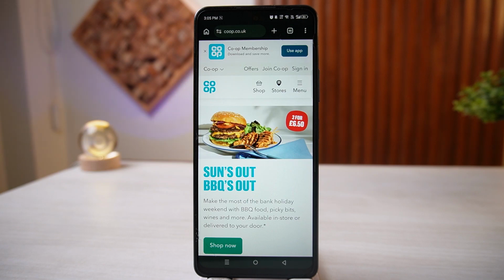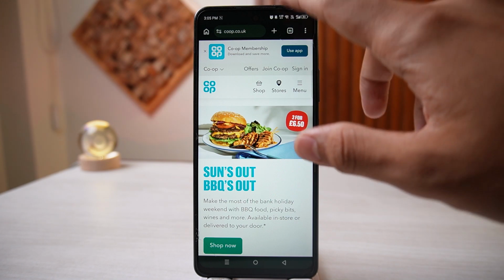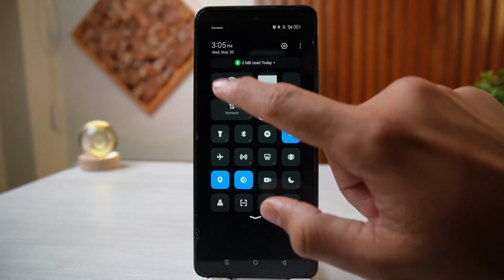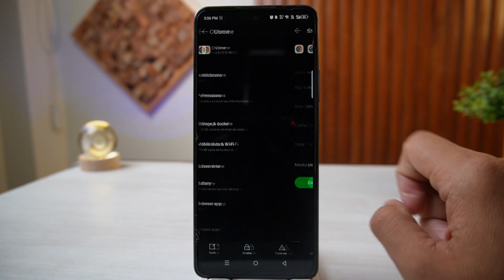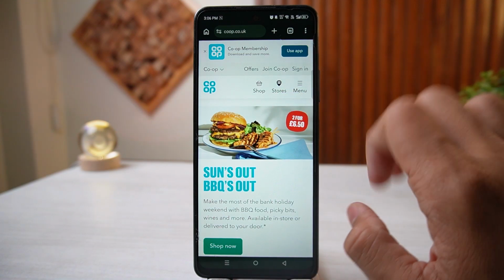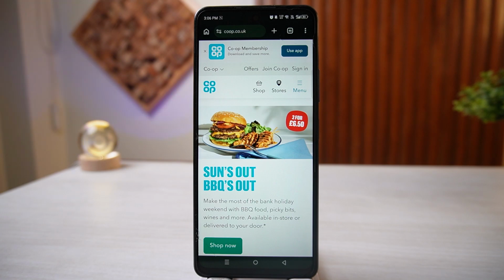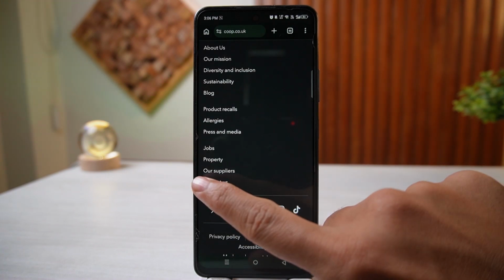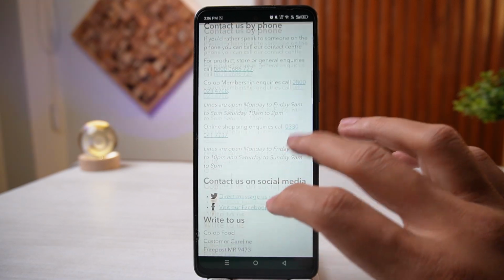Co-op Food Order Not Showing | Tracking Not Working Fix 2026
In this tutorial, you will learn how to fix the issue when your order is not showing or tracking is not working in Co-op Food. Whether your order has disappeared, delivery status is missing, or tracking is not updating, this guide will help you troubleshoot and fix the problem step-by-step.

Co-op Food is a grocery ordering and delivery app that allows users to shop for everyday essentials online and get them delivered. Sometimes users experience issues where orders do not appear in the app or tracking information fails to update due to app glitches, syncing issues, or system delays.

How to Fix Co-op Food Order Not Showing / Tracking Not Working
1. Check Internet Connection

A weak or unstable connection can prevent order data from loading properly.
Switch between Wi-Fi and mobile data and refresh the app.

2. Log Out and Log Back In

This helps refresh your account data:

Log out of your Co-op Food account
Close the app completely
Log back in to reload your order history
3. Update the App

Outdated versions may cause:

Missing orders
Tracking errors
Loading or syncing issues

Update Co-op Food from your app store.

4. Confirm You’re Using the Correct Account

Make sure you are logged into the same email or phone number used when placing the order. Many users have multiple accounts accidentally.

5. Check for Delivery or System Delays

Sometimes tracking is delayed due to:

High demand periods
Store preparation delays
Delivery partner updates

Your order may still be processing normally.

6. Clear Cache or Reinstall App

If the app is stuck:

Clear app cache (Android)
Or reinstall the app to refresh all data
7. Check Email or SMS Updates

Even if the app is not showing updates, check:

Order confirmation emails
Delivery tracking messages
SMS notifications
8. Contact Co-op Food Support

If the issue continues:

Contact customer support
Provide order details
Ask for tracking refresh or status update
Important Notes
Most tracking issues are temporary
Orders are usually still active even if not visible
Always verify your login account first